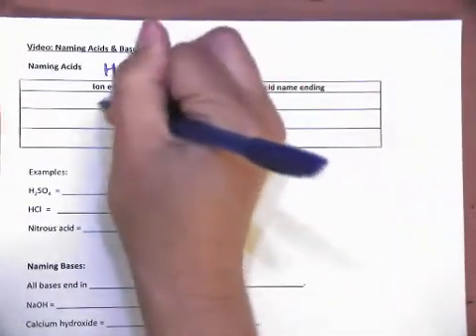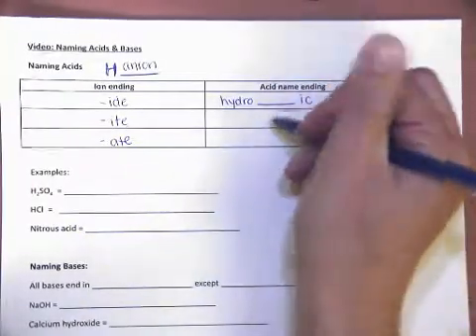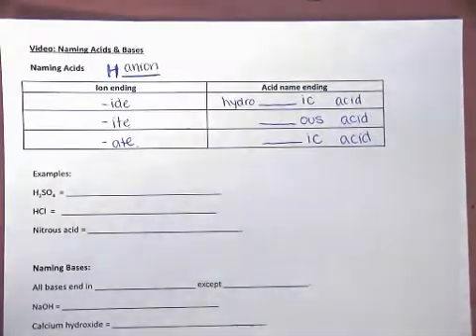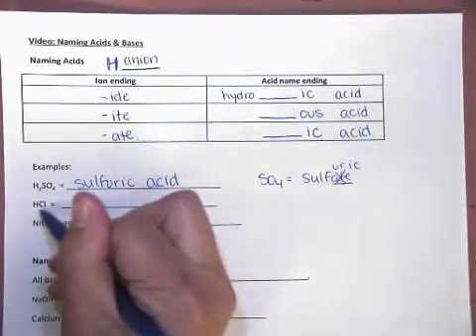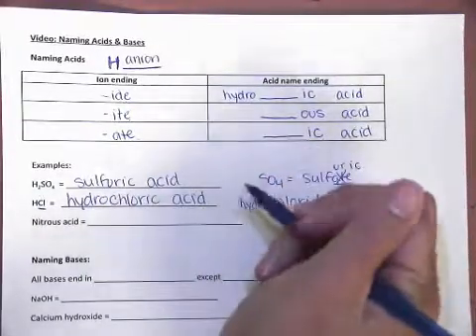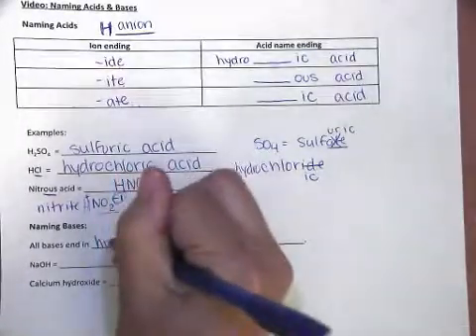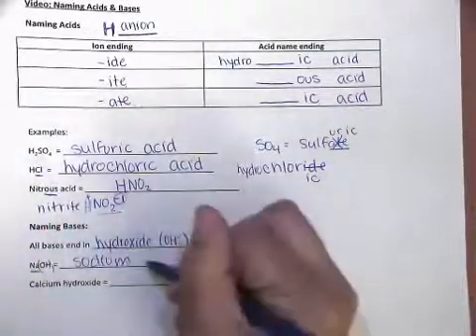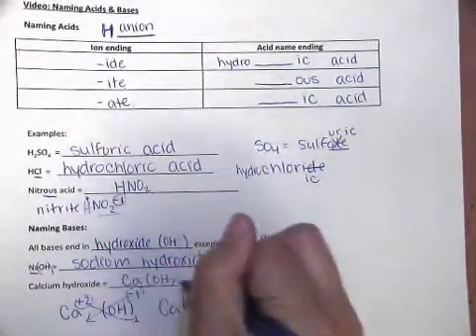Naming Acids & Bases